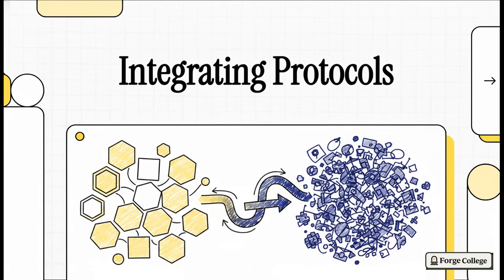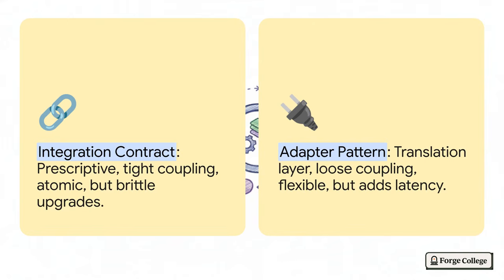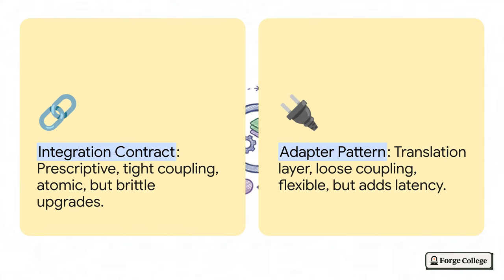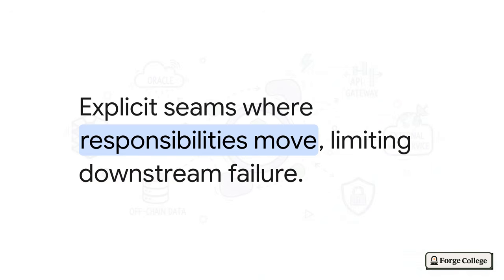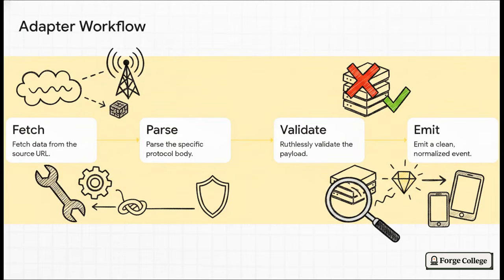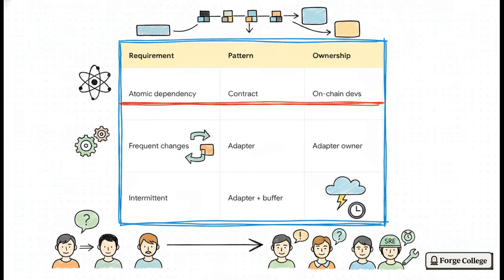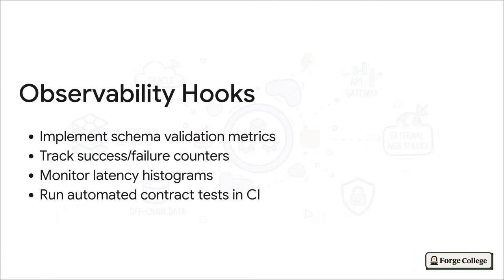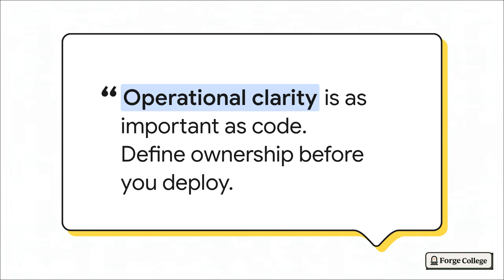Integrating Ecosystem Protocols: Core Principles — Forge College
Why integration design matters: connecting an on-chain Solana program to third-party protocols is where correctness, security, and operational risk collide. Poorly scoped integrations increase maintenance burden and create fragile upgrade paths.

This lesson explains the foundational principles for safe, maintainable integrations between Solana programs and off-chain ecosystem protocols. You will learn how to choose between an integration contract and an adapter pattern, and the trade-offs each imposes on coupling, latency, and upgradeability. The lesson grounds integration decisions in the Solana account model and transaction lifecycle, showing how to count surface area (account layouts, CPI targets, RPC/webhook endpoints, signed payloads) and limit it with clear abstraction boundaries. You will also learn how to assign operational responsibilities (who observes, who alerts, who remediates), define minimum observability signals to detect protocol drift, and document pragmatic workarounds for protocol limitations.

Advanced Solana developers, architects, and devops engineers designing production integrations. Prior familiarity with Solana transactions, accounts, and off-chain agents is expected.

- Integration contract vs adapter pattern: definitions, benefits, and risks
- Surface area: counting account layouts, CPI targets, RPC/webhook endpoints, signed payload formats
- Coupling, abstraction boundaries, and upgradeability trade-offs
- Operational ownership: observation, alerting, and remediation mapped to code and runbooks
- Observability requirements to detect regressions and protocol drift
- Pragmatic workarounds for protocol limitations and how to record their trade-offs

Ready to design maintainable Solana integrations?